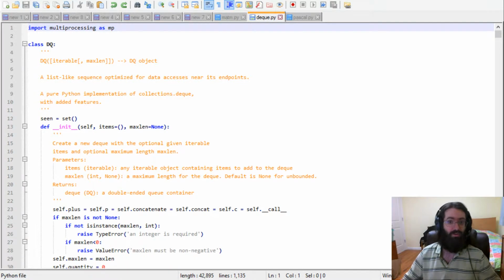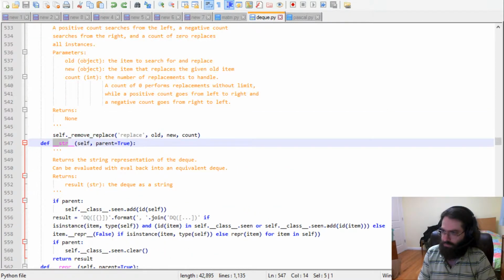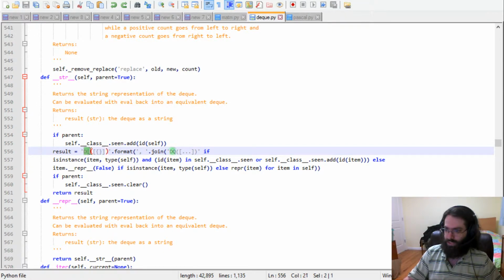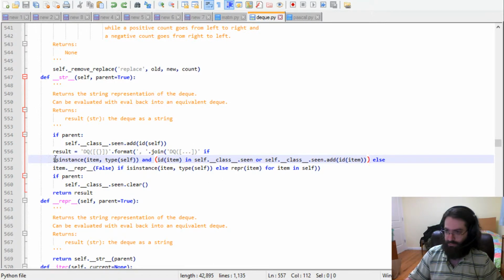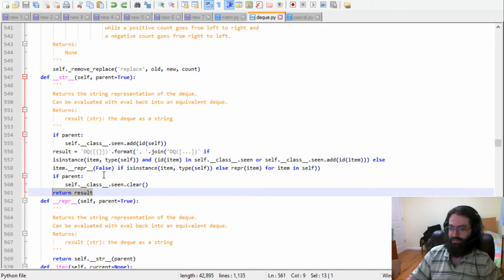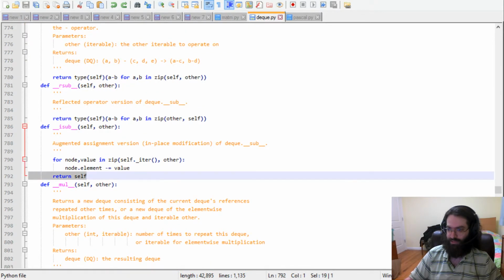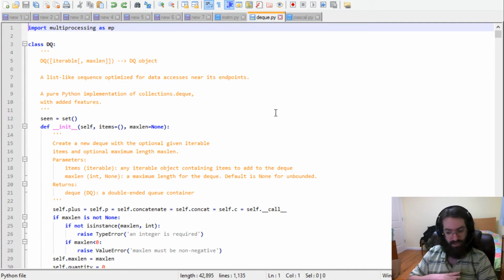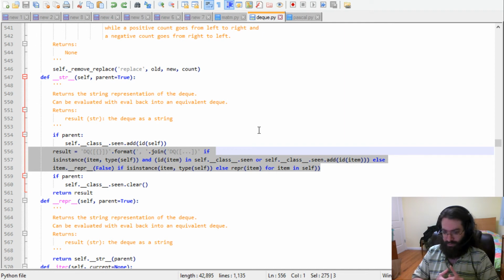Let's Code Python: Deque, Part 15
In this segment, we'll go through the fix for augmented assignment methods to properly return "self" so they don't turn into None, and look at a way to make __str__ and __repr__ handle mutual recursion.